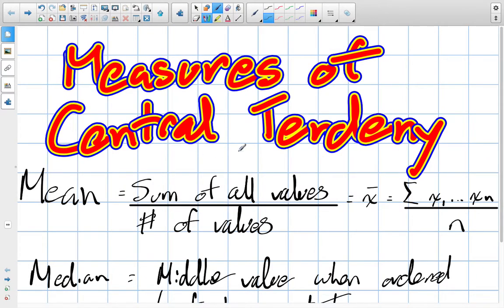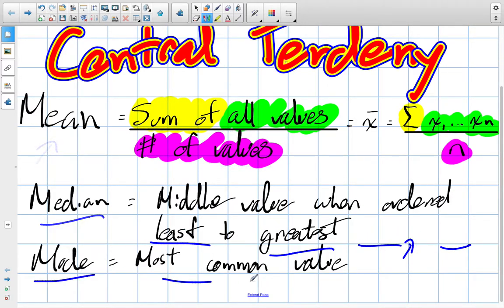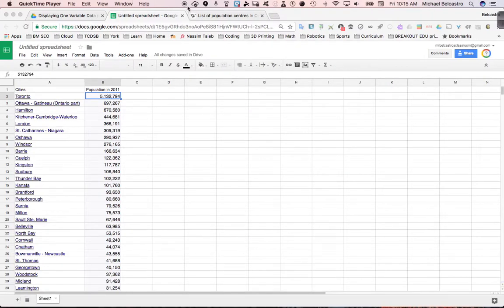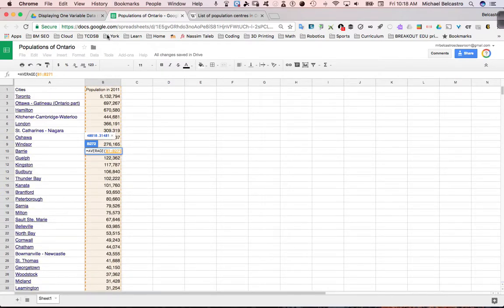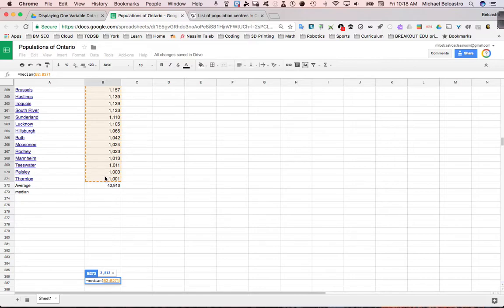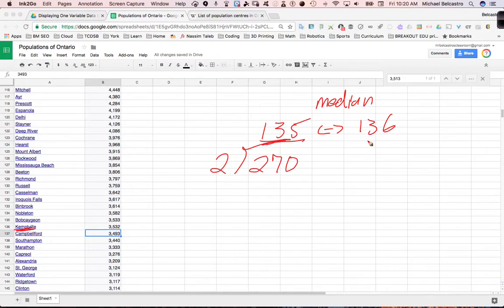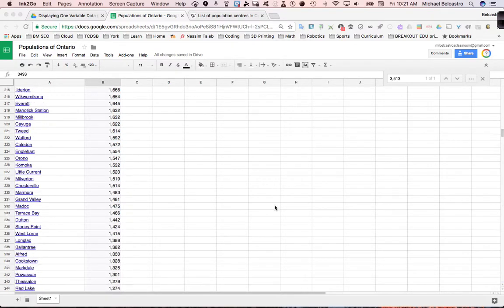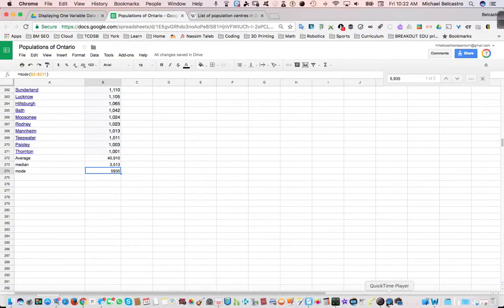How to learn Measures of Central Tendency, Mean, Median and Mode in Google Sheets (Grade 11 College)